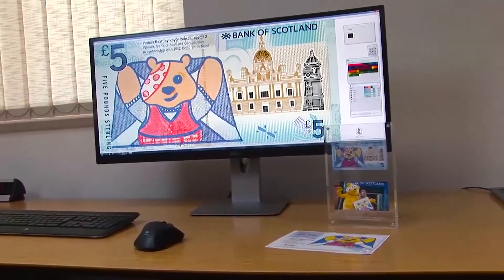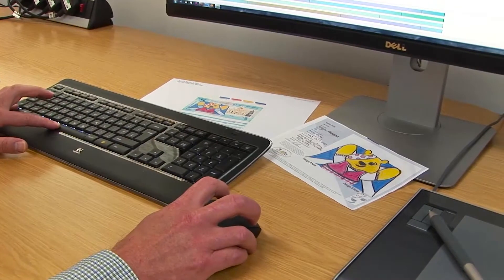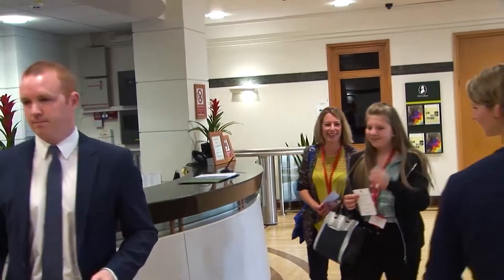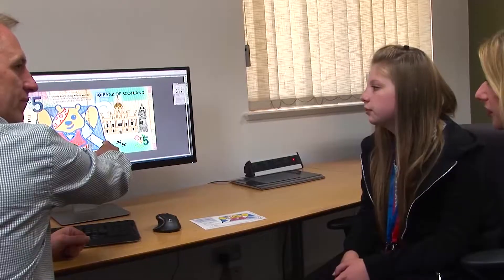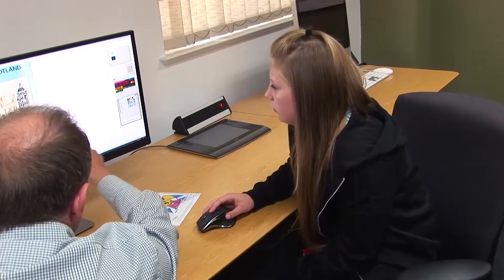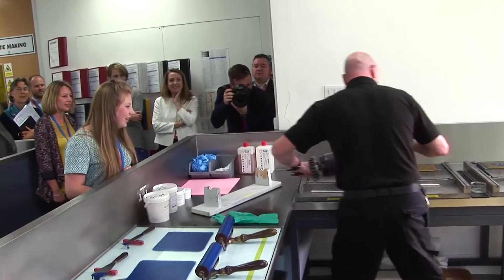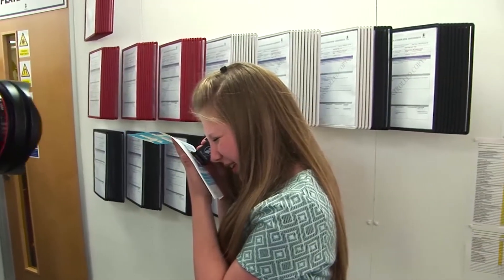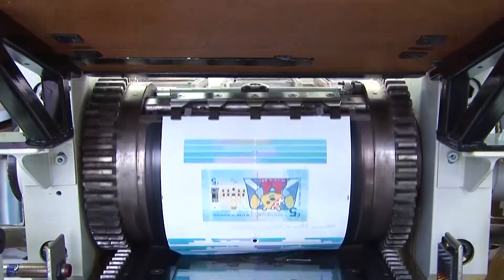Bank of Scotland £5 Polymer Banknote Competition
In 2015, Bank of Scotland ran a competition for children across Scotland to design a new £5 polymer banknote. They had to depict what BBC Children in Need means to them in their design. Over 4,500 entries were received and it was Kayla Robson’s outstanding design that won. Only 50 of the polymer banknotes have been made and have been auctioned to raise money for BBC Children in Need.